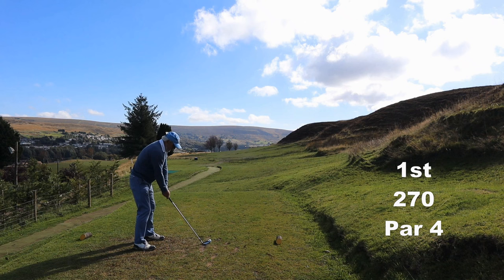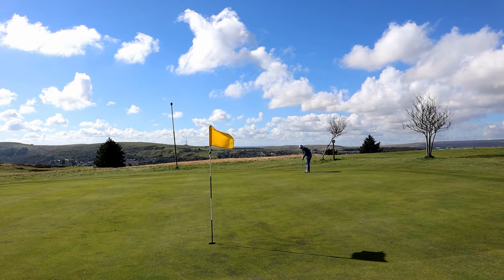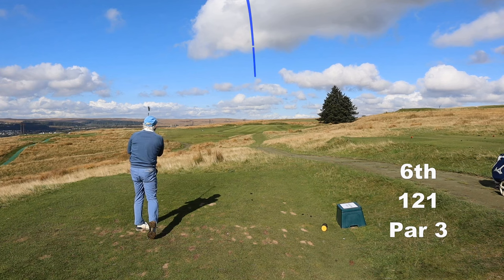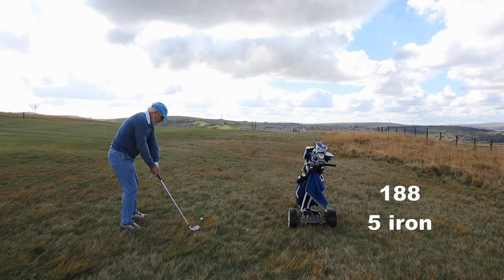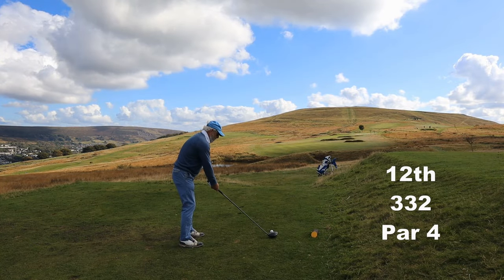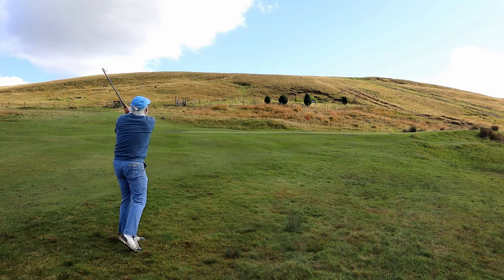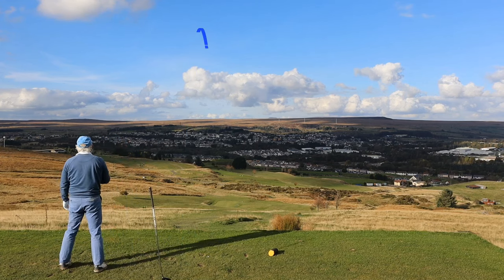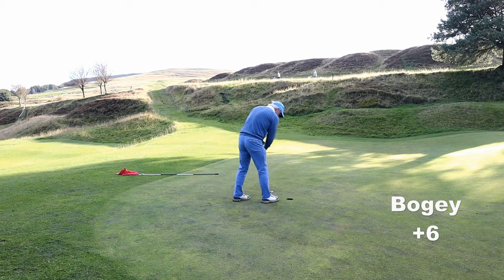How I break 80 - Hilltop Version.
I will run through a round of golf and the decisions I make as we go round.